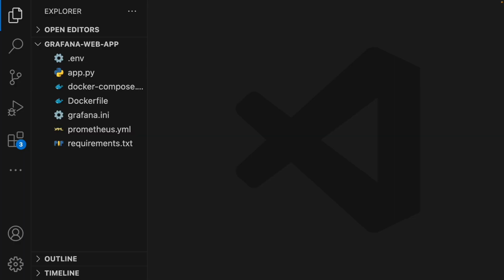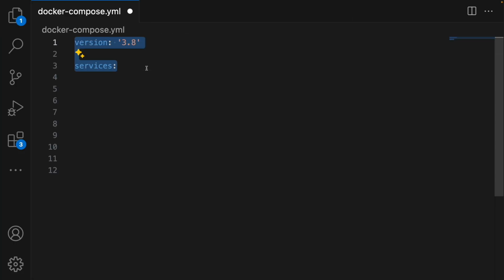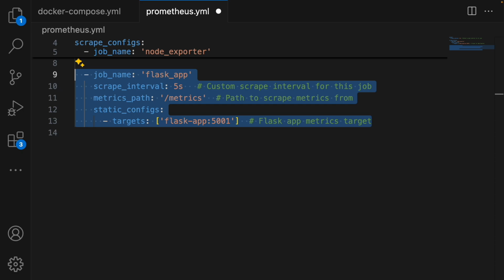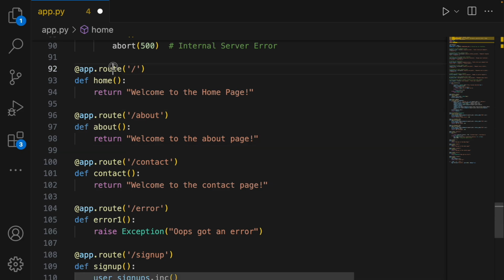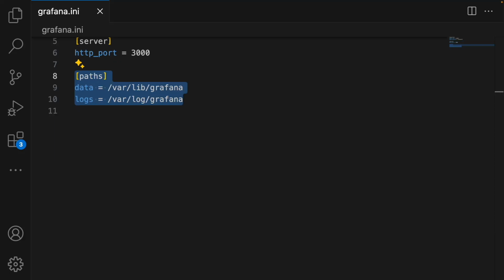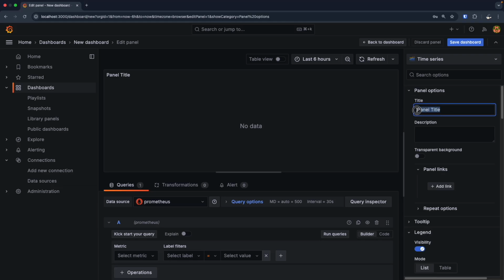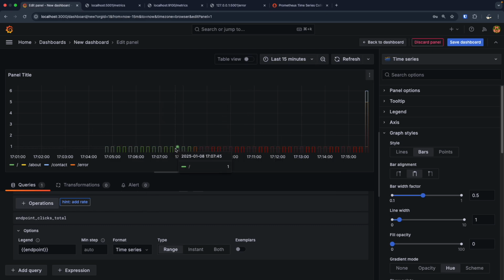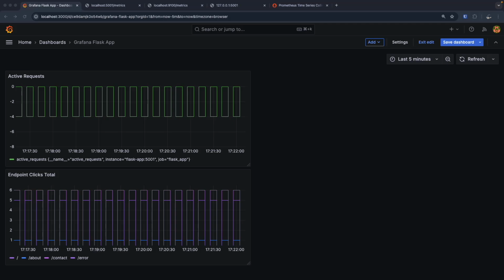Monitor Web Apps Using Grafana & Prometheus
Hi there! In today’s video, we will monitor the Flask web app using tools like Grafana, & Prometheus.

Topics:

0:00 Intro
0:51 What will we cover?
1:18 Overview of files
4:25 Configure Docker Compose
6:25 Configure Prometheus
8:17 Configure Flask App
11:18 Containerize the App
13:17 Configure Grafana
14:10 Start the containers
15:18 Create Dashboards in Grafana
22:24 Outro